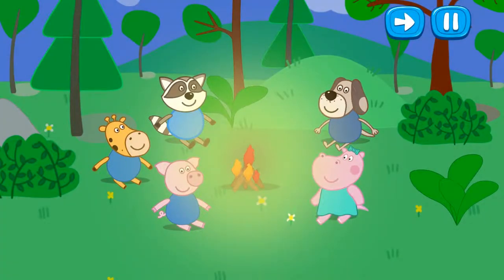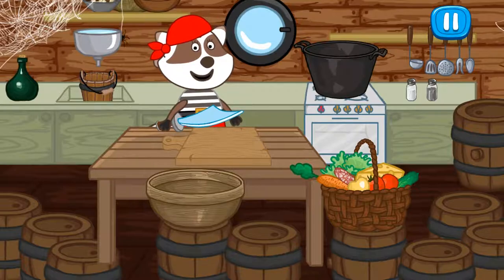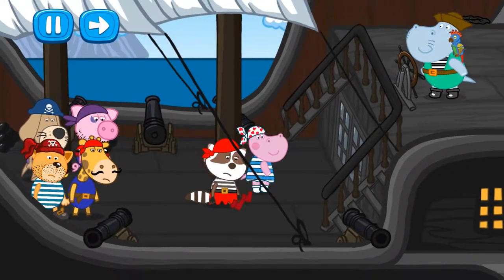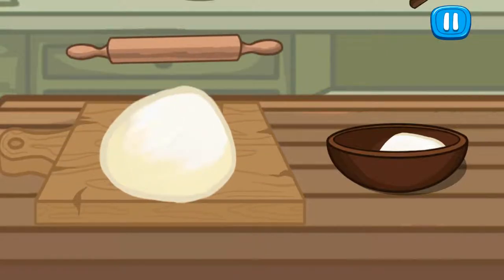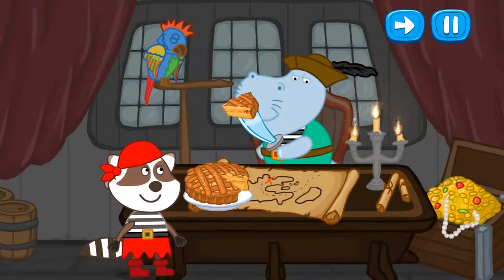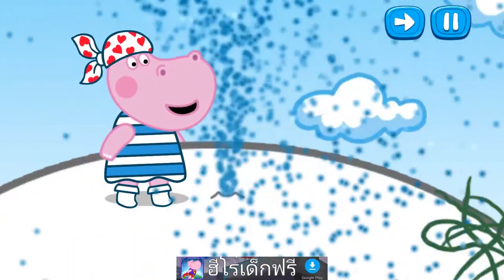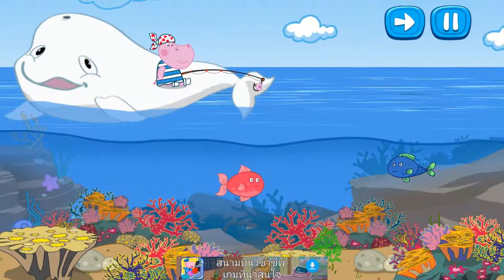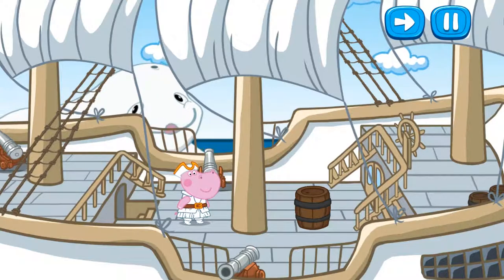Hippo Kids Games : Pirate treasure Part 1 : Sunny Kids Games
Review of games for children for pleasure, enhance knowledge and skills Games for children for fun. And let parents know how the game is played Suitable for children or not And how will children get knowledge or skills from playing this game?

 รีวิวเกมสำหรับเด็กเพื่อความเพลิดเพลินเสริมทักษะความรู้ เกมสำหรับเด็กเพื่อความเพลิดเพลินสนุกสนาน และทำให้ผู้ปกครองรู้ว่าเกมมีรูปแบบการเล่นอย่างไร เหมาะสมกับเด็กหรือไม่ และเด็กจะได้รับความรู้หรือทักษะจากการเล่นเกมนี้อย่างไร?